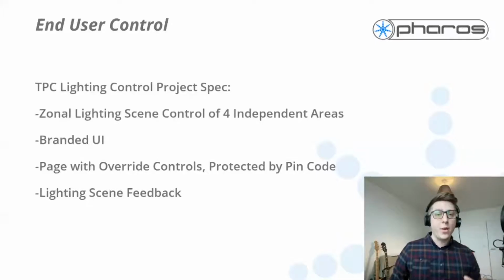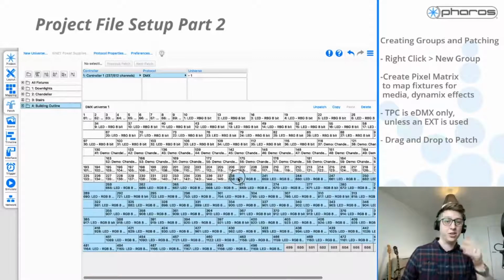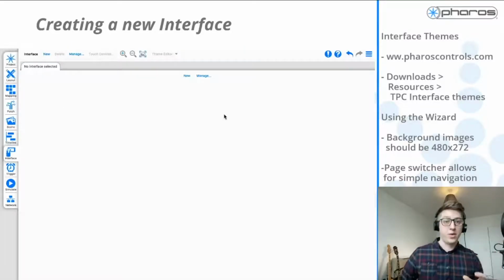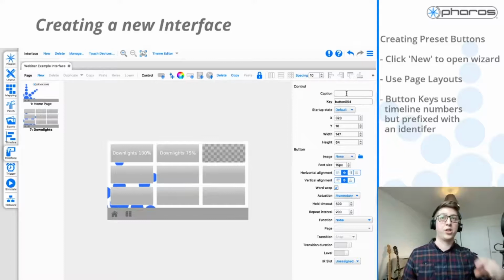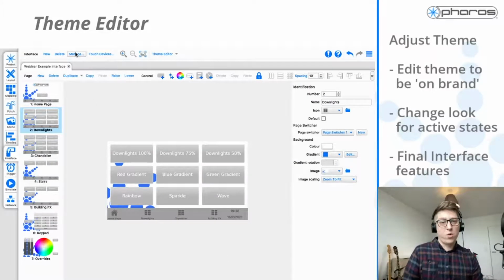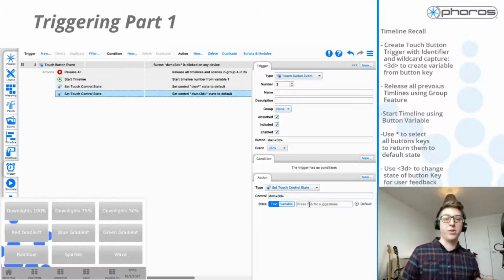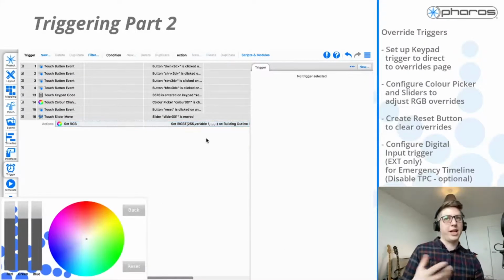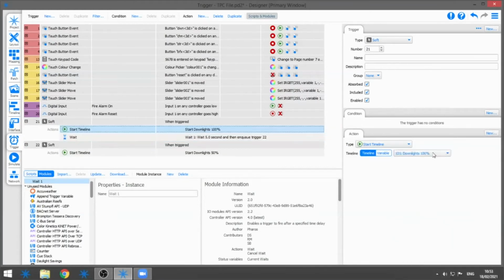Project walkthrough TPC - 2021